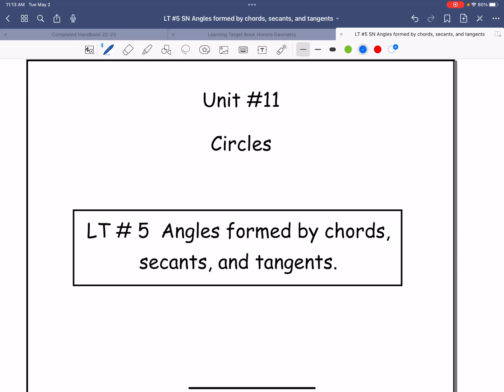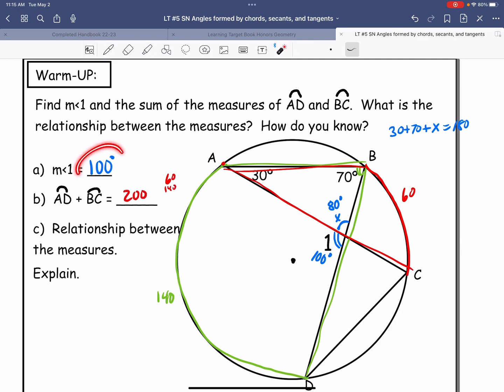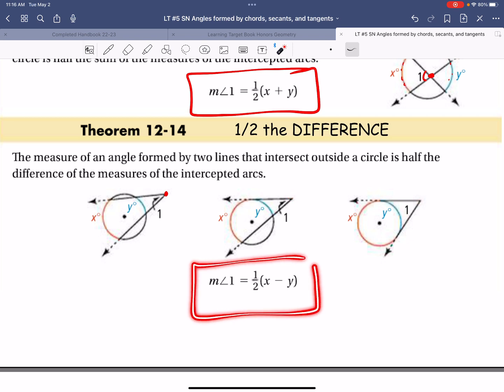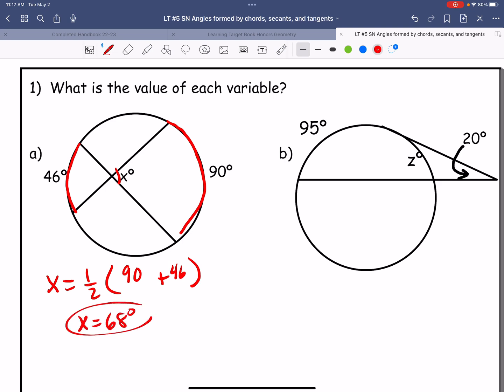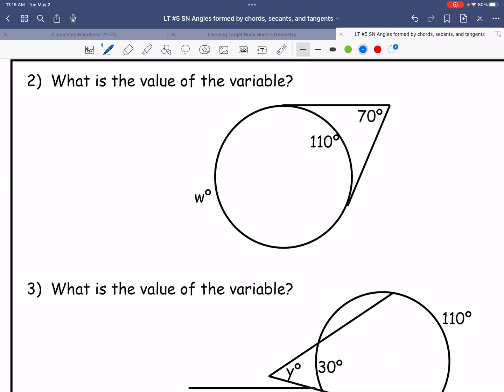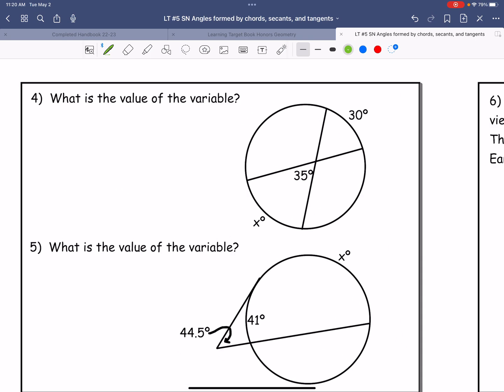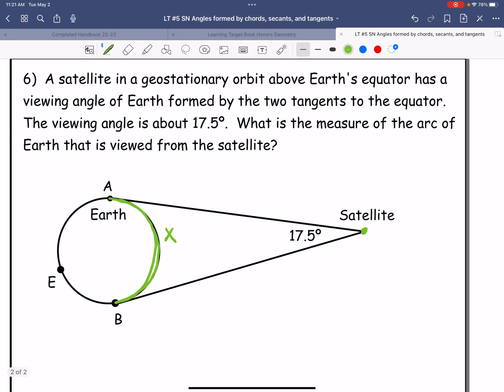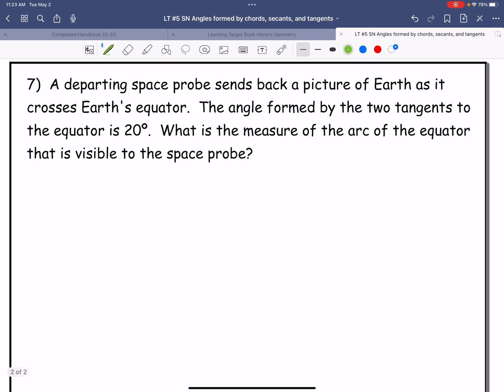Unit #11 LT #5 Angles Chords Secants and Tangents